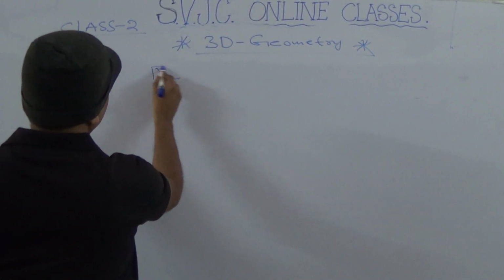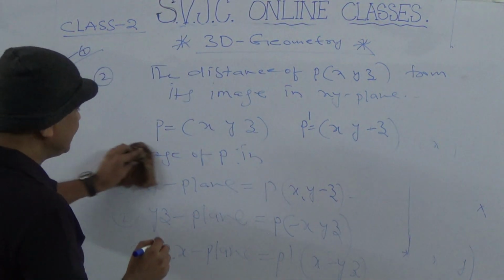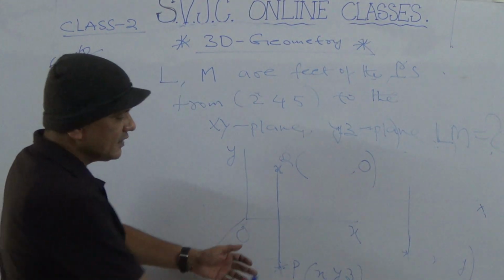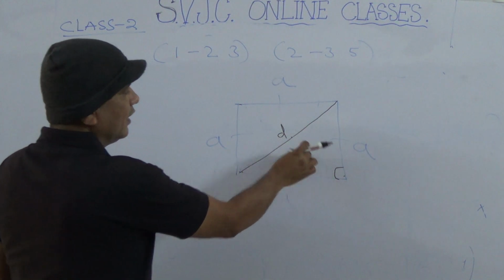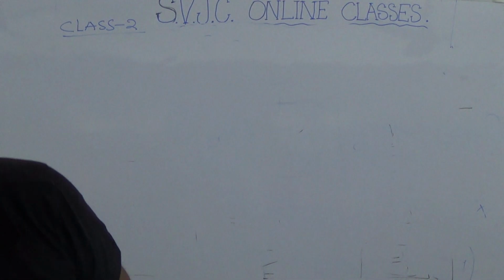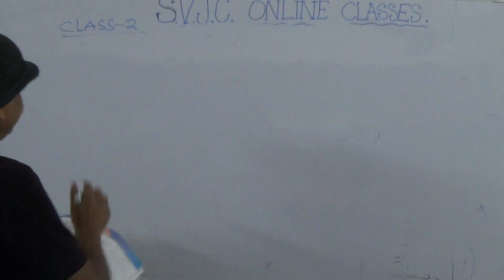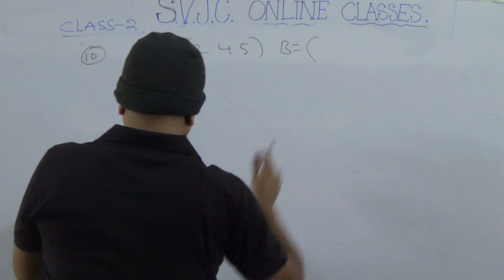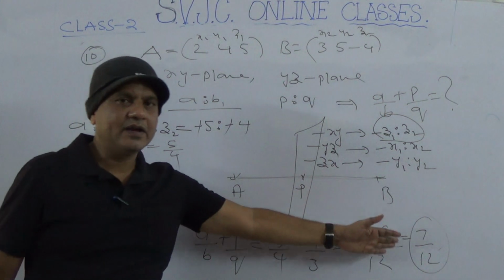VVN SIR SVJC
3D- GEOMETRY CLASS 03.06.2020